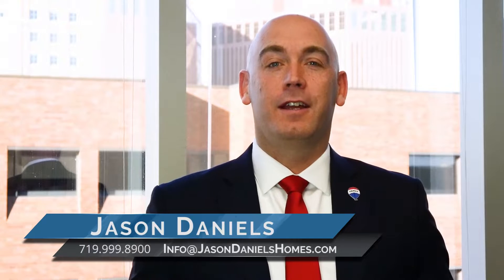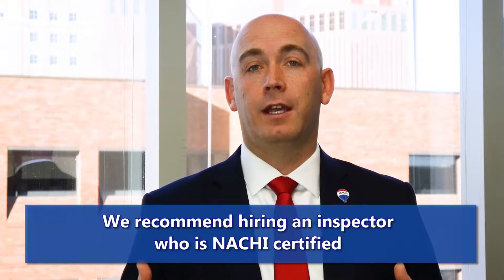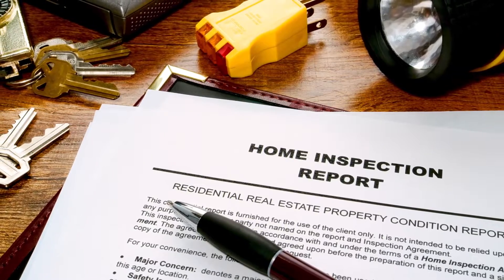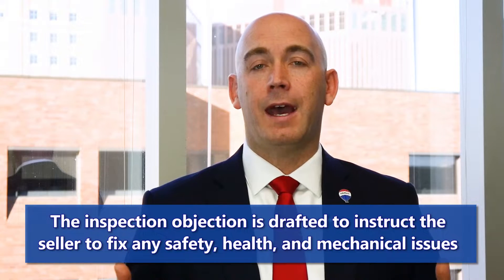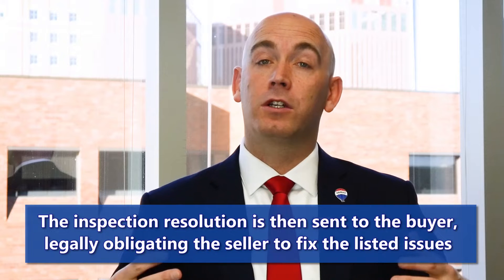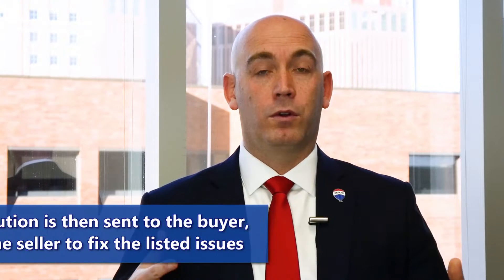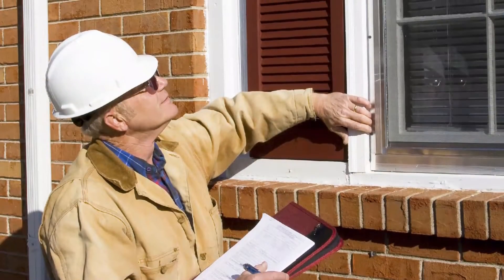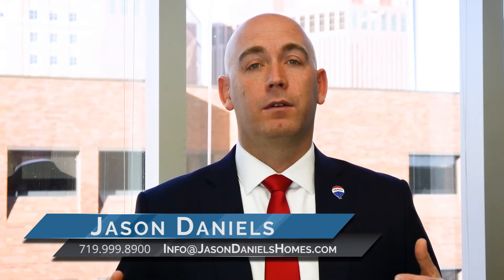The Inspection Process Explained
Have you ever wondered what goes into the inspection process? Basically, it gives buyers a chance to see what they may be getting themselves into when purchasing a home. An inspector will visit the property, look it over, then create a report detailing any problems present in the property, so that the condition of the home is explicitly clear before the buyer goes through with closing. However, not all problems are a big deal. To find out which are, though, and to learn more about the inspection process in general, watch this short video.

Selling your home?

Buying a home? Search all homes for sale

Jason Daniels
Jason Daniels & Associates
RE/MAX Millennium
9362 Grand Cordera Pkwy, Suite 100,
Colorado Springs, CO 80924